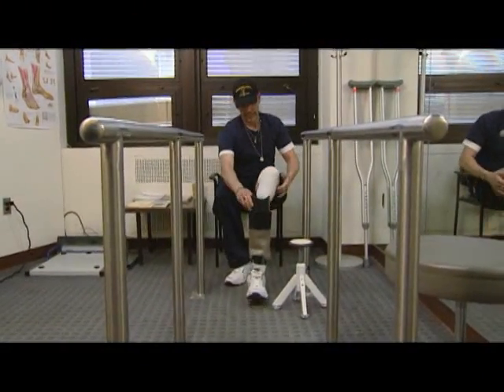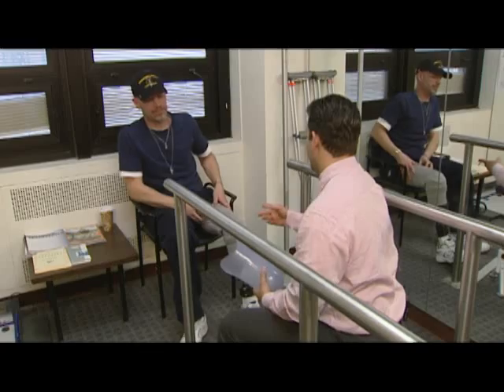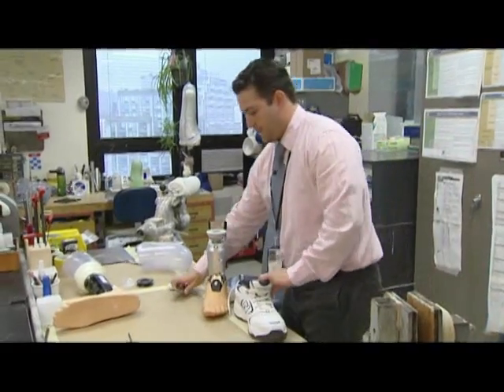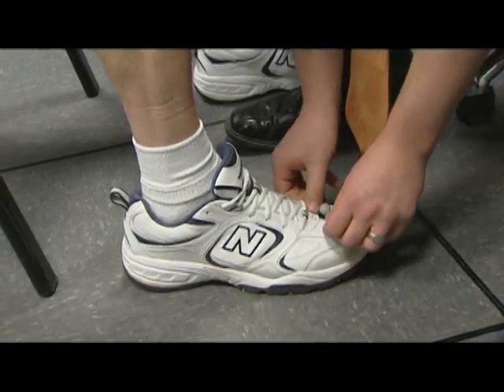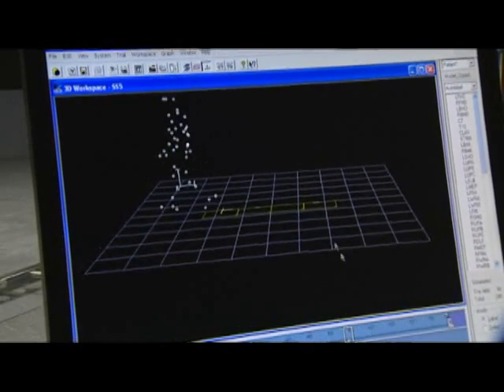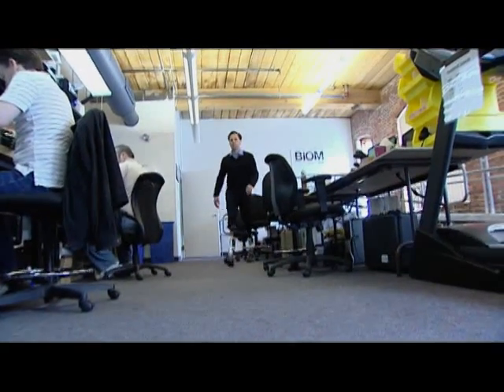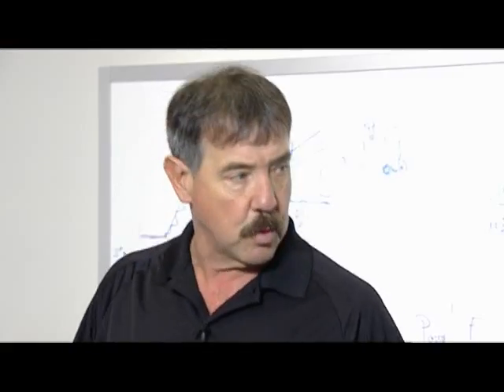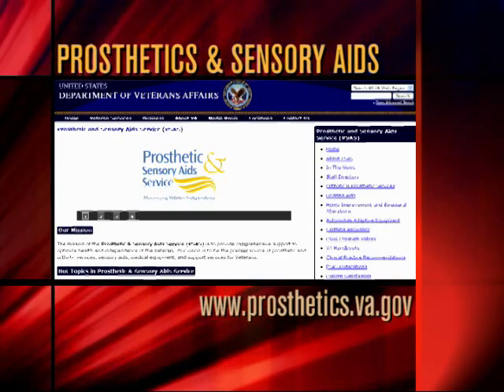Power Foot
As a leader in the field of prosthetics, VA is supporting the development of a new, highly advanced device that promises to improve the lives of Veterans who've lost one or both legs. Meshing man with machine, the Power Foot is a remarkable robotic limb that is breaking new barriers in the field of prosthetics.